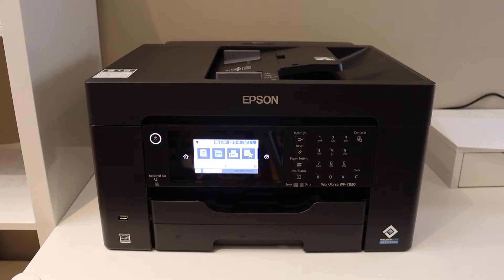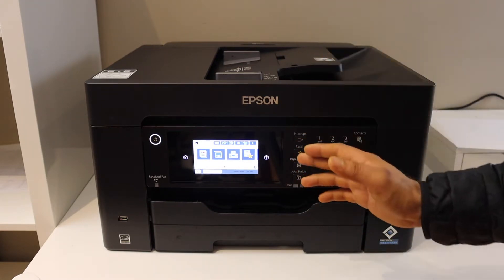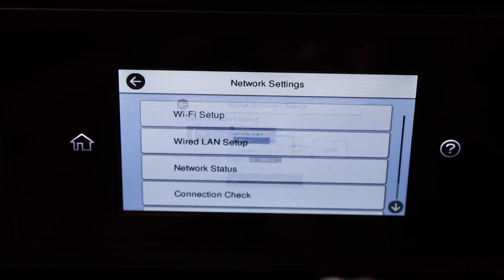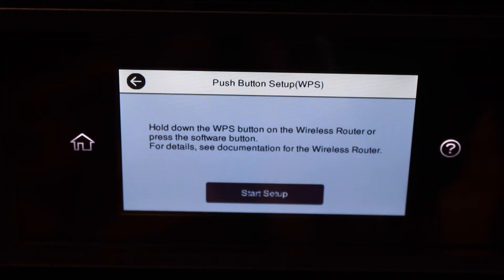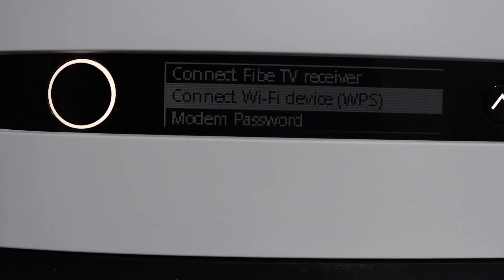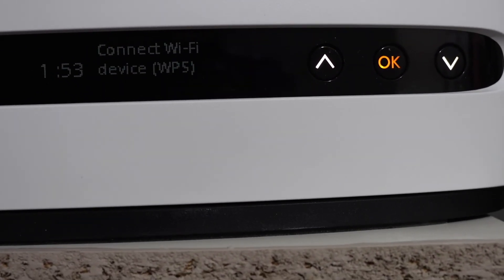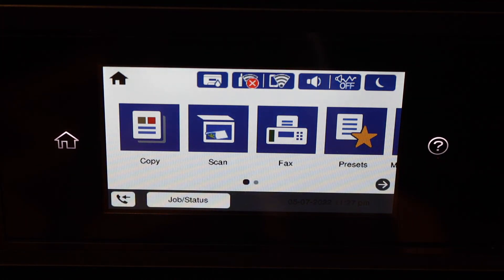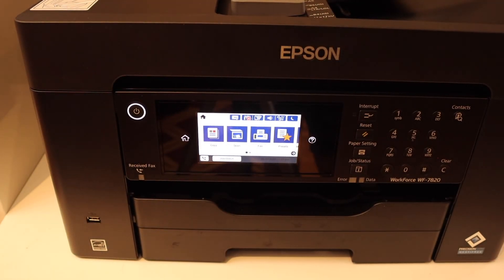Epson WorkForce WF-7820 WPS Setup.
This video reviews the method to do the WPS setup of your Epson workForce Pro WF-7820 Printer. Connect the printer to the home or office wireless network using the display panel and WPS push button on the router.